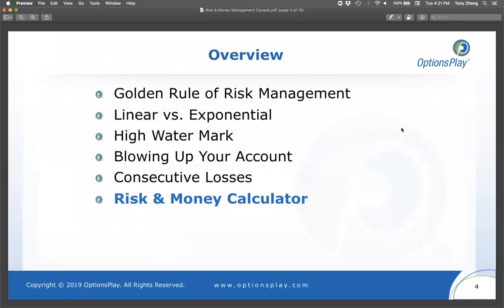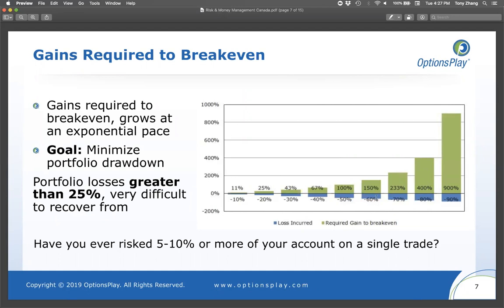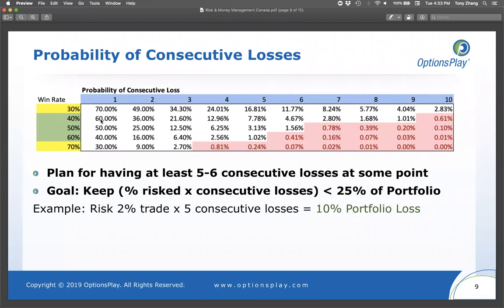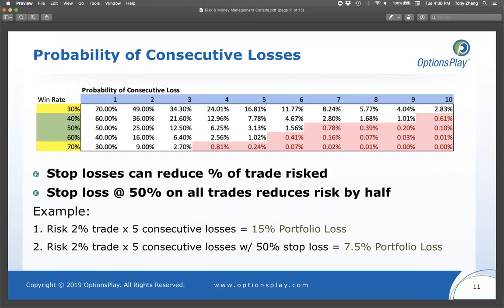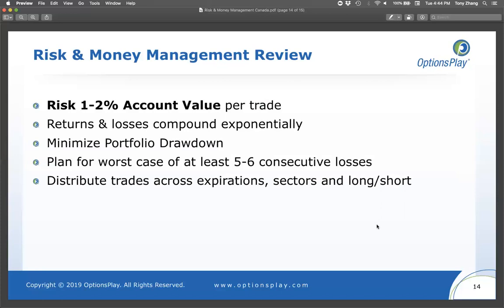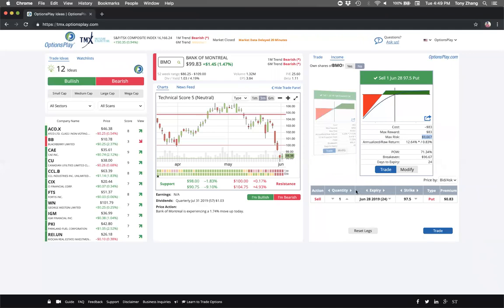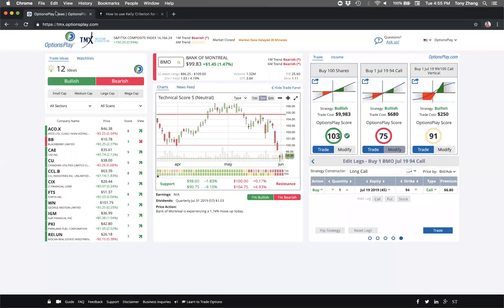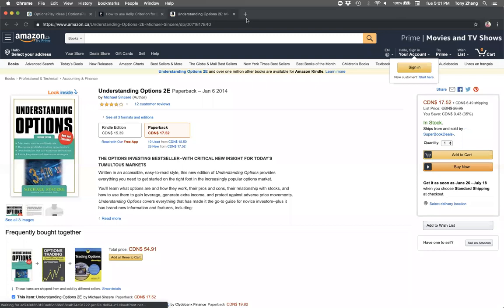Risk & Money Management of Options Trading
During today’s webinar on Risk & Money Management we covered the fundamentals of portfolio management. Learn how to position your trades based on your account size and risk tolerance to avoid account blowups and achieve successful trading. Learn the statistics and probabilities that professional money managers utilize and apply them to your own portfolio!